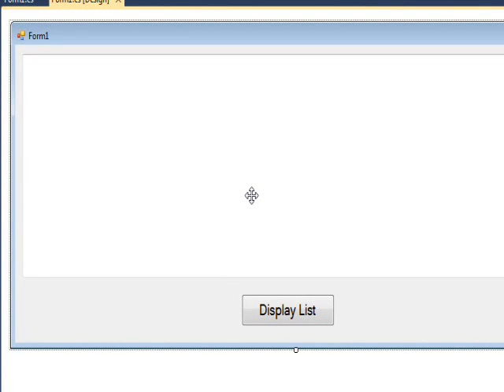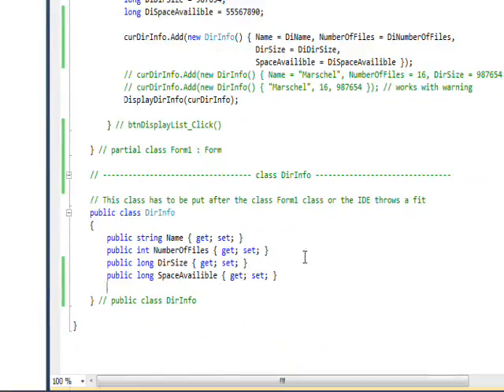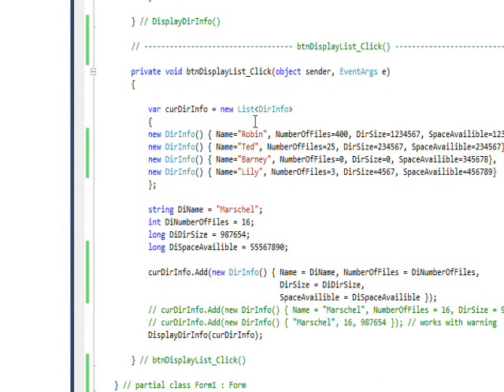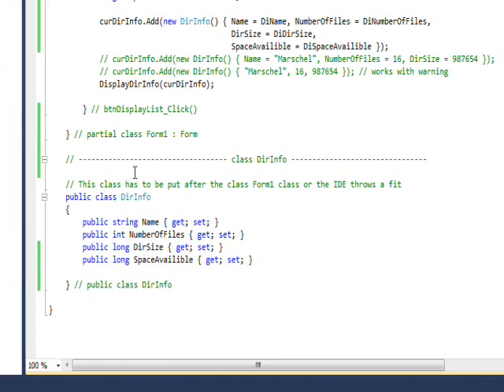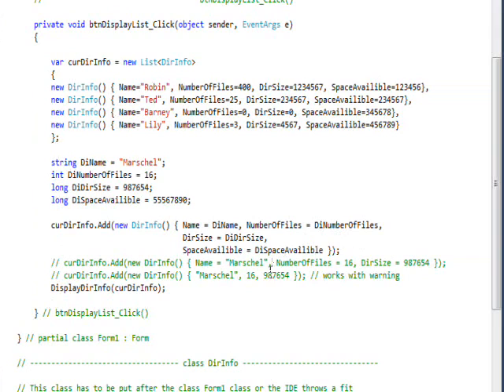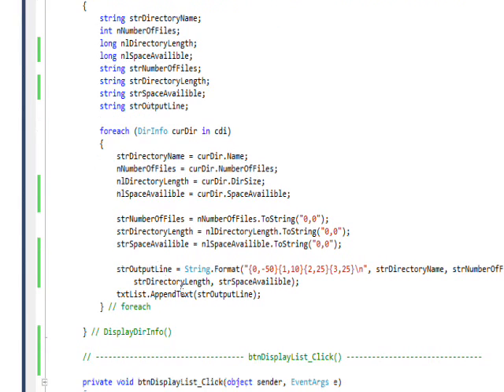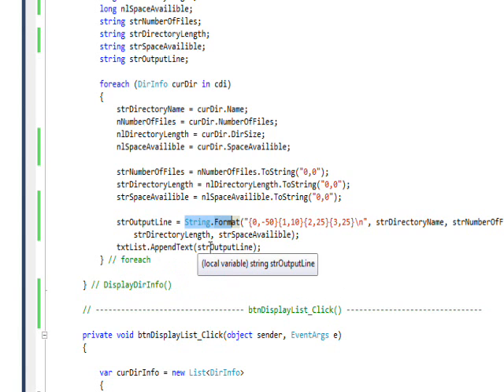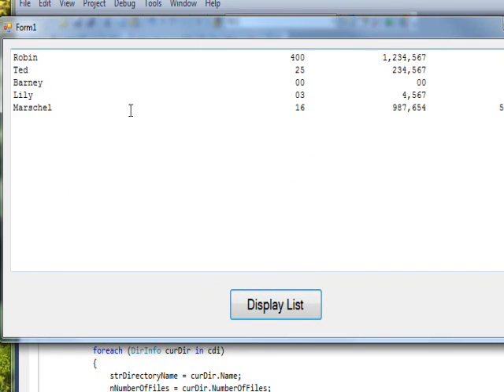C# Edge 97 - C# List of Collections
has all my video tutorials usually with source code in an organized cyber-library. This video we learn how to use Lists of Collections for organized record structured data.